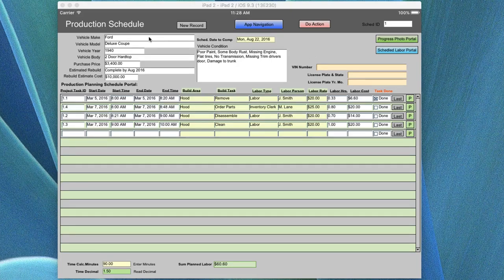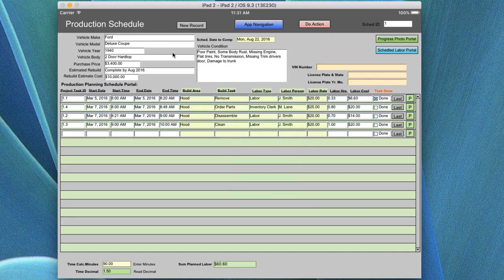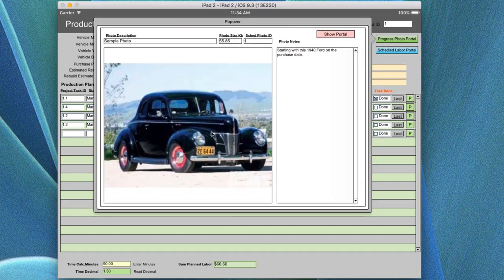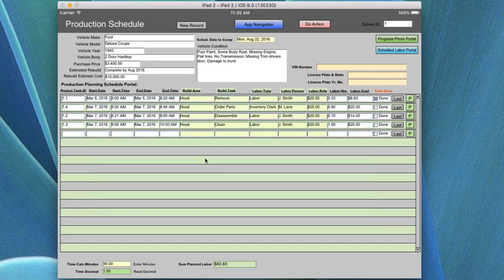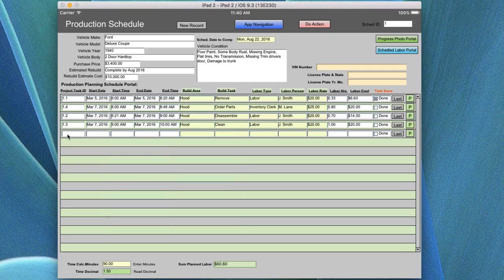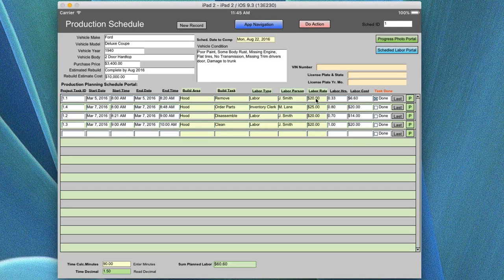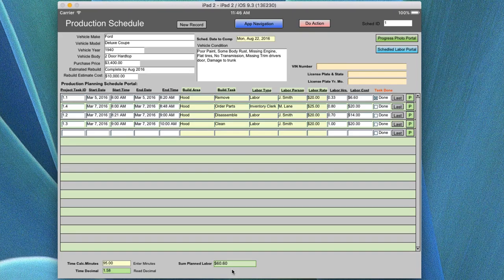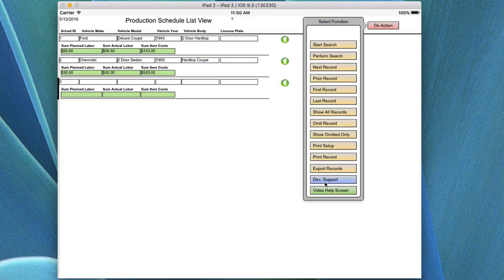Car Restoration Manager Pro - Productions Screen Usage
In this video help tutorial I will be covering the Production Screens for the application Car Restoration Manager Pro. this application will be found on the iTunes store, and will be available for single user on the iPad or iPhone. With versions for Windows or Macintosh or the cloud available on our support site at this URL